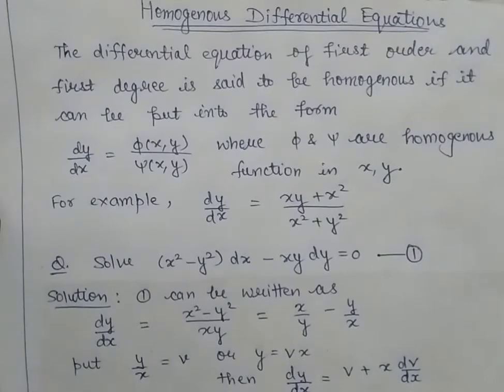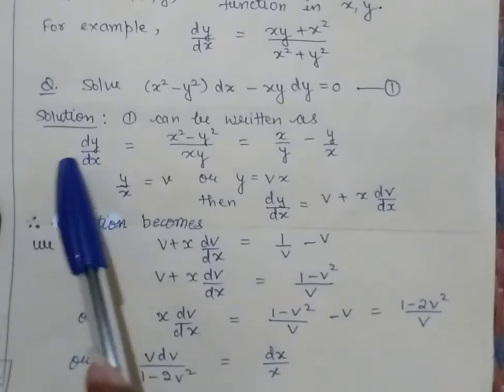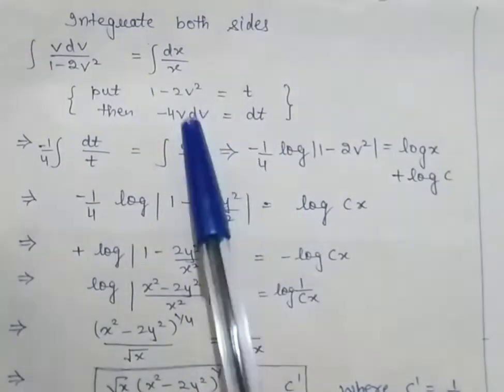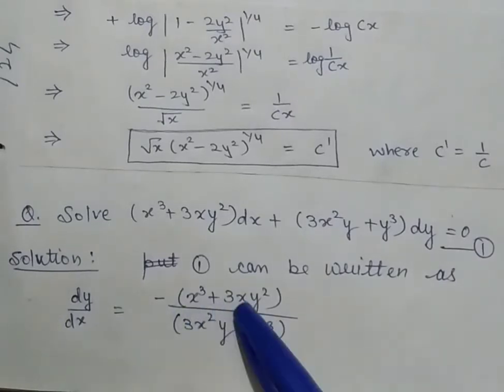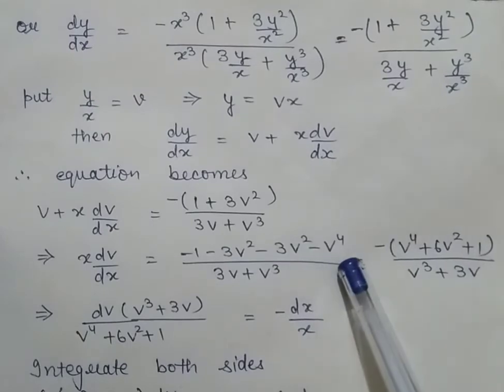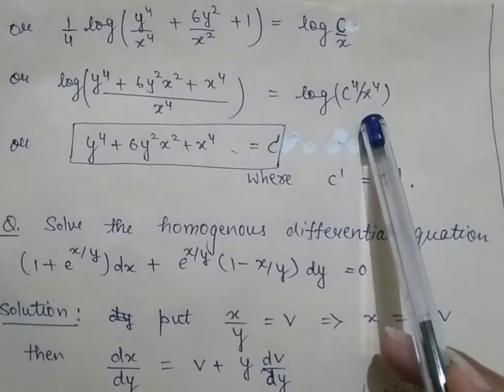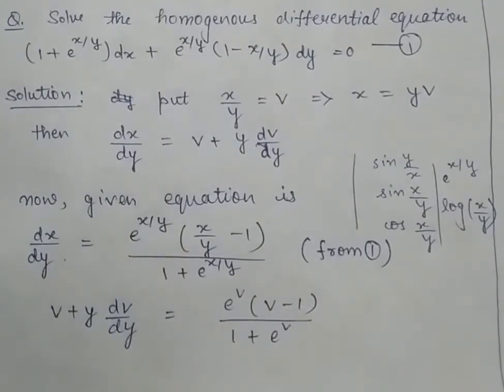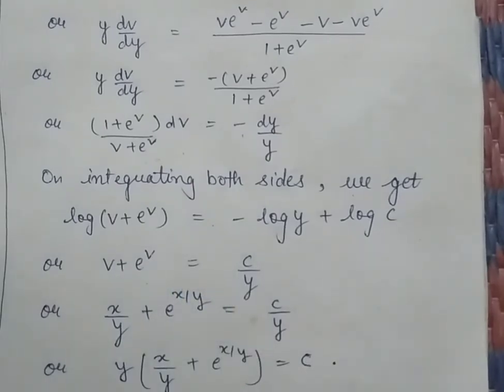Homogeneous method for solving first order linear differential equation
This video is basic for b.sc(Maths) students and helpful for students of higher mathematics.

In applied mathematics, sometimes we have to deal with problems of differential equations and need to find general solution and particular solution of differential equation. We have different methods for solving differential equations. Among those one method is homogeneous method which helps us in solving first order linear differential equation. This video contains some examples of differential equations solved with homogeneous method.

study higher mathematics
Bsc 1st year and +2
Important topic in exams like CSIRNET , GATE, IIT JAM